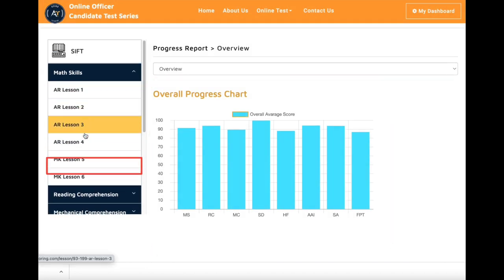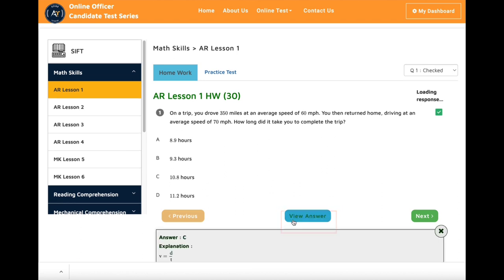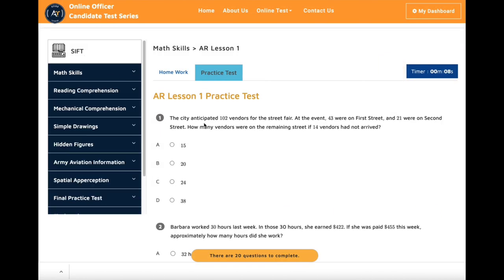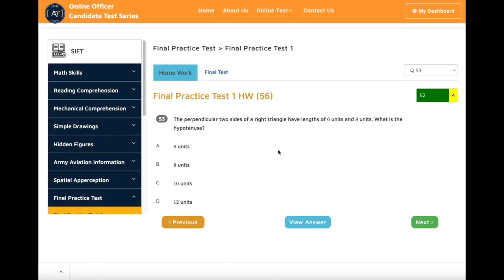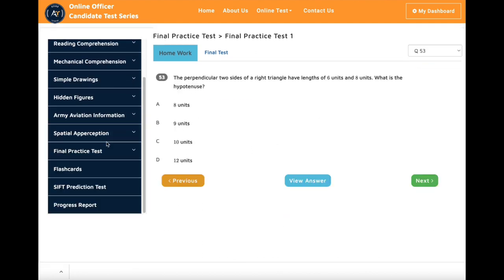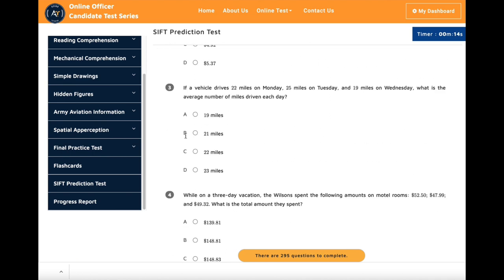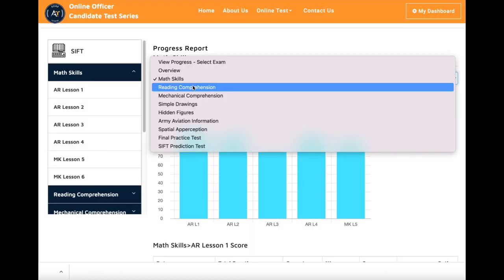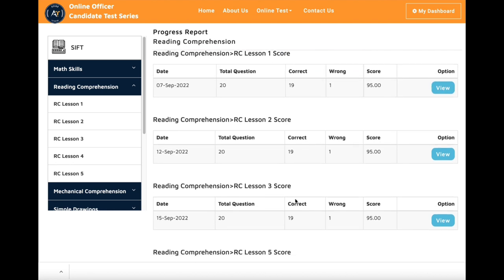Selection Instrument for Flight Training (SIFT) Study | SIFT Test Prep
ASVAB Tutoring has developed an online course for the Selection Instrument for Flight Training (SIFT) This course has everything you need to pass the SIFT test with high scores.

.social media.